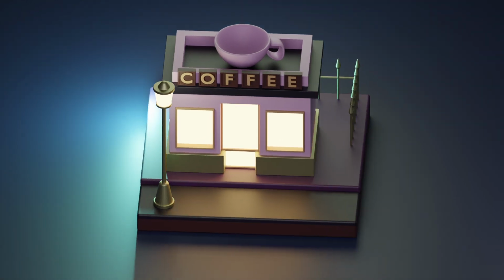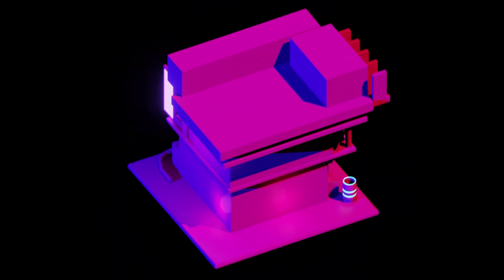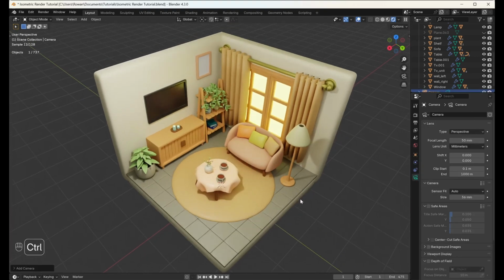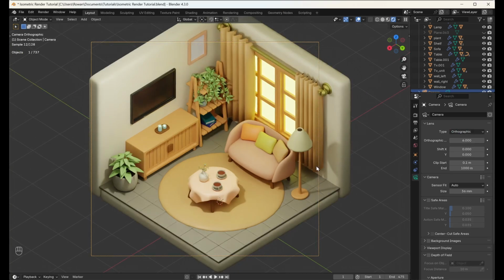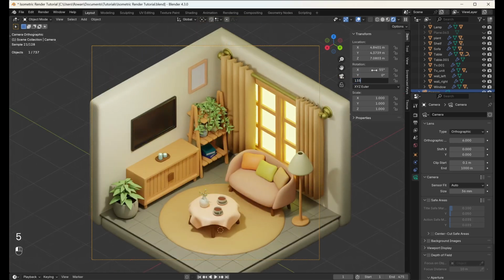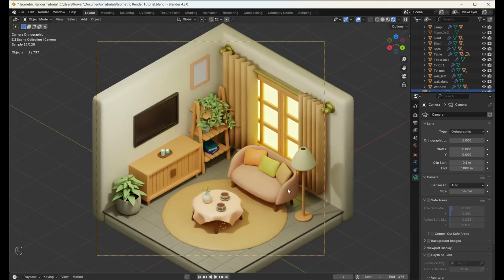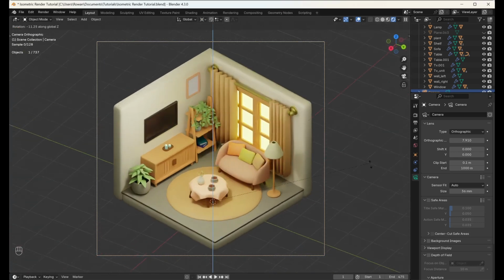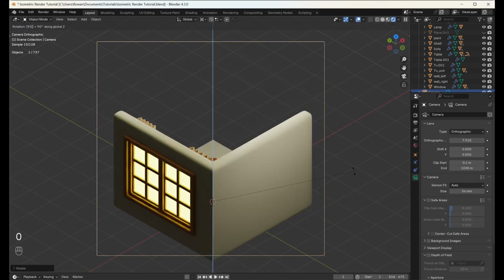How To Render An Isometric View With Blender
In this video, we'll show you how to set up and render a scene in isometric view, a popular style that adds a unique perspective to your 3D creations. Perfect for creating stylized game assets, architectural visualizations, and more!